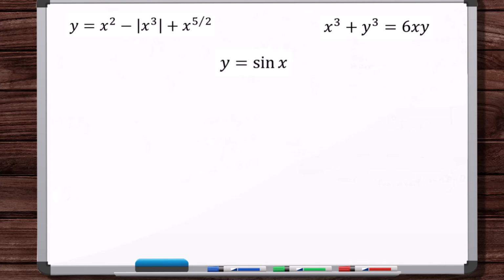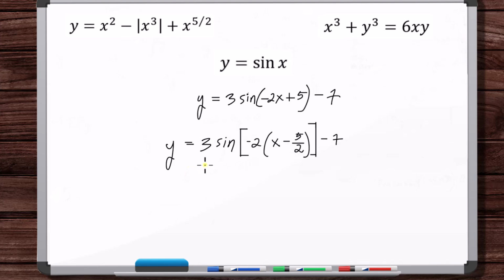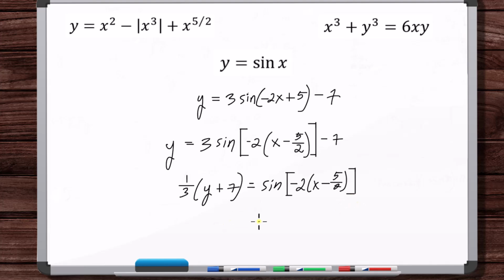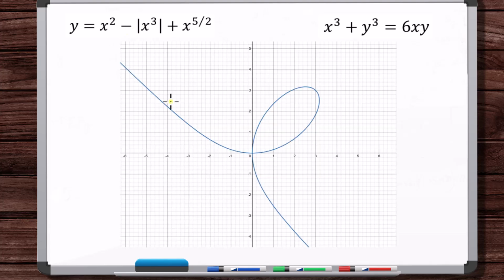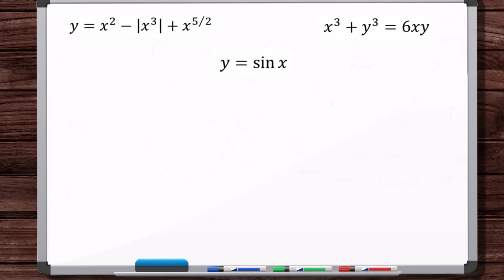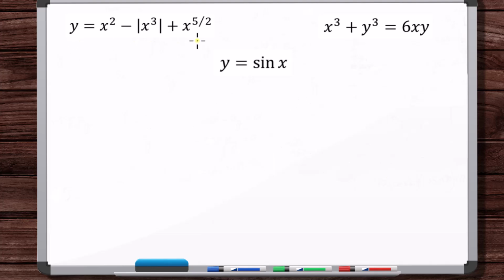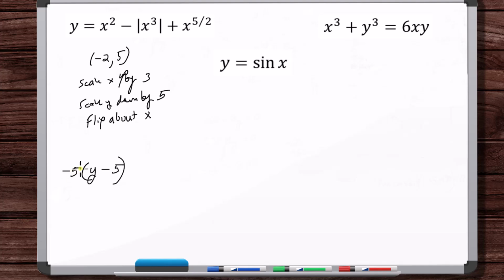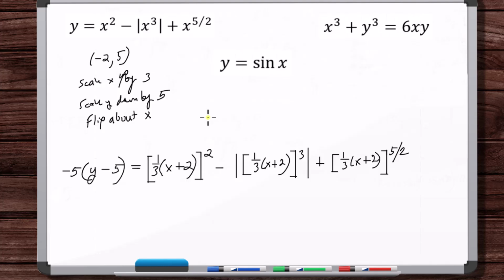Best Practice for Applying & Analyzing Transformations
In this video, we discuss, based on everything we have learned, the best practice for applying and analyzing transformations.